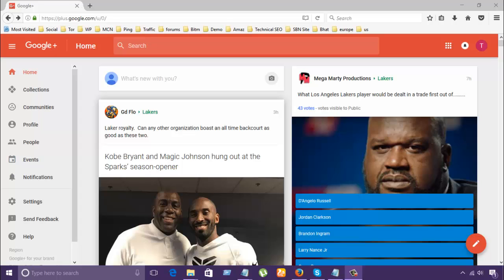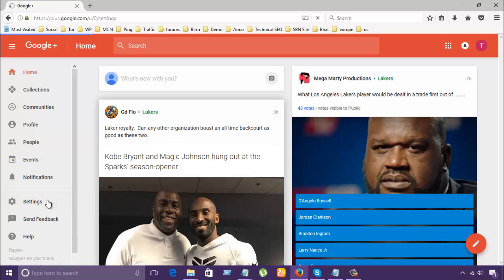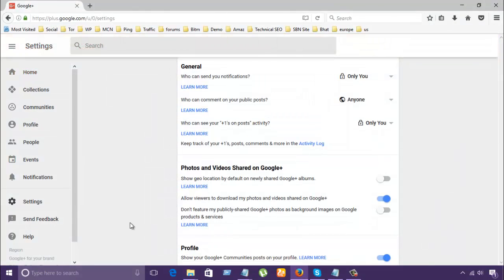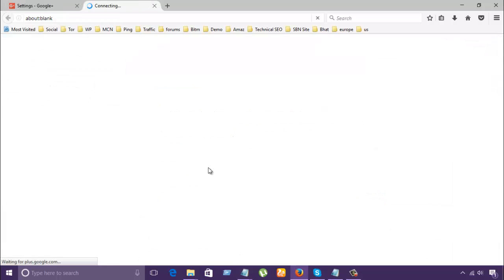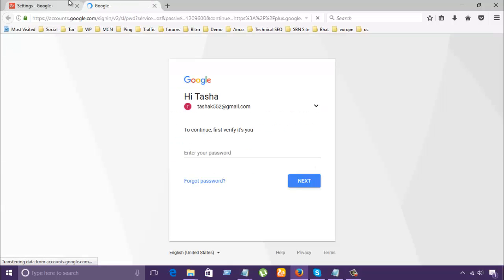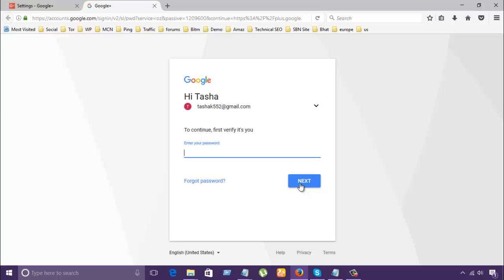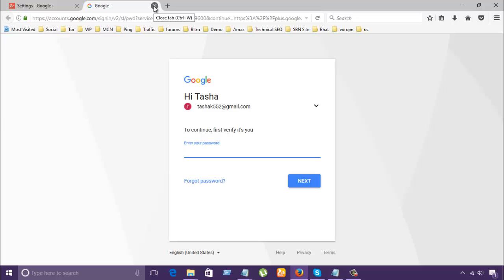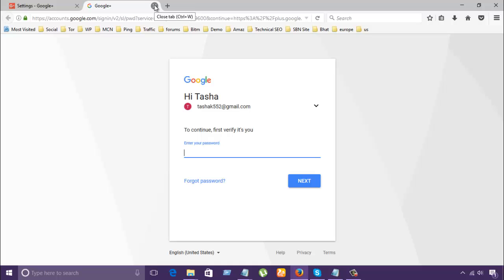how to delete google plus account 2019 | Remove G+ Business Page